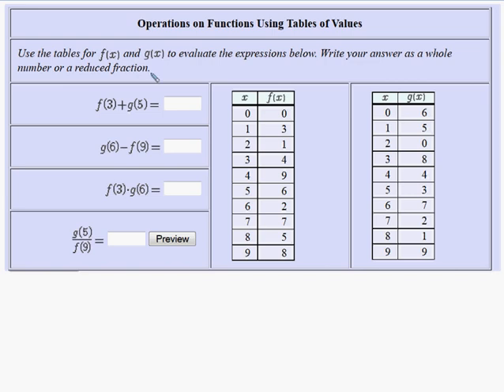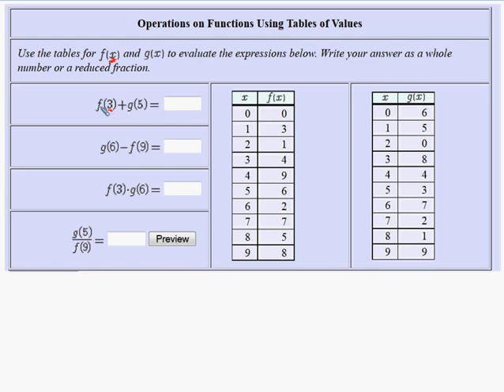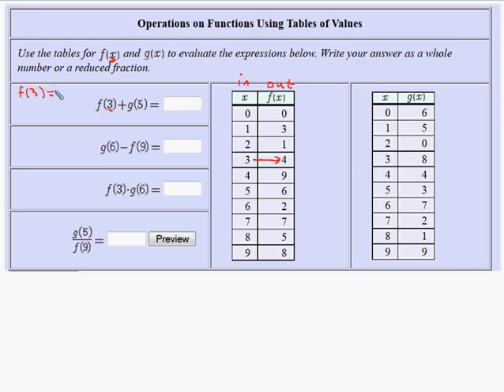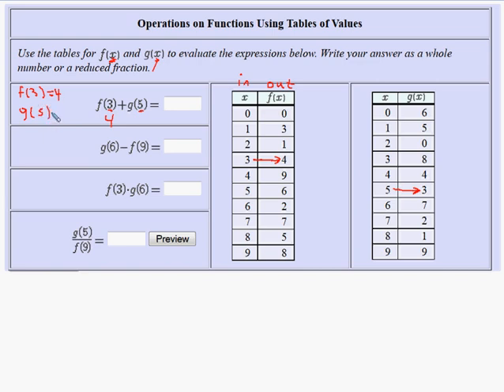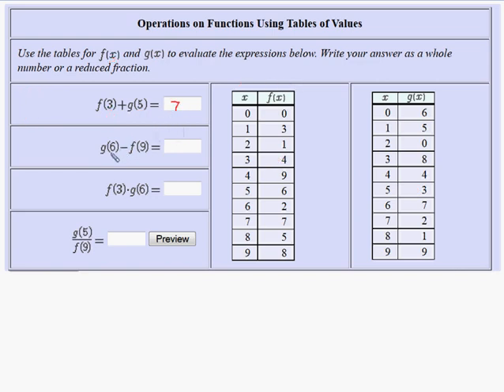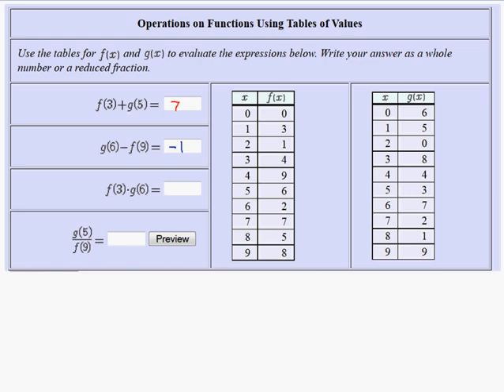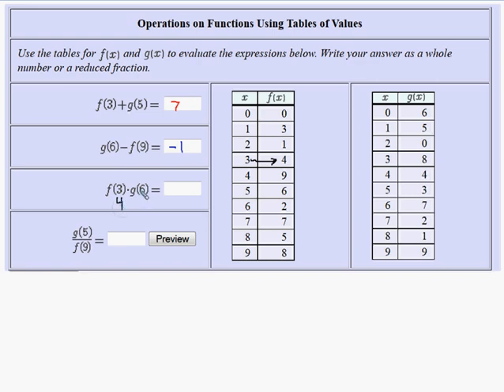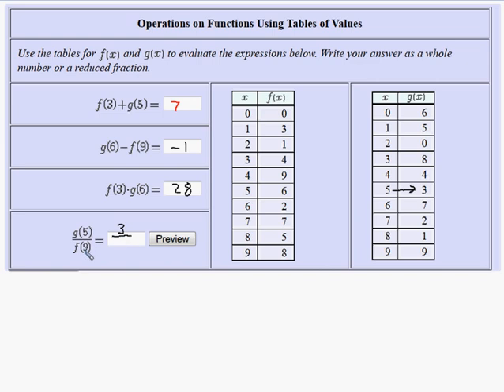operations equations with values